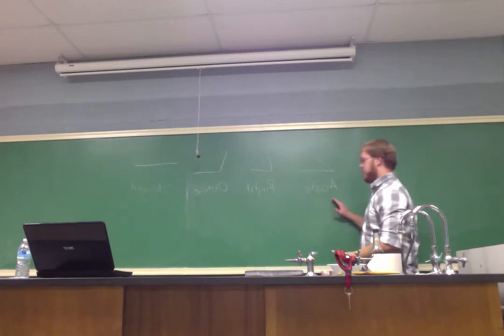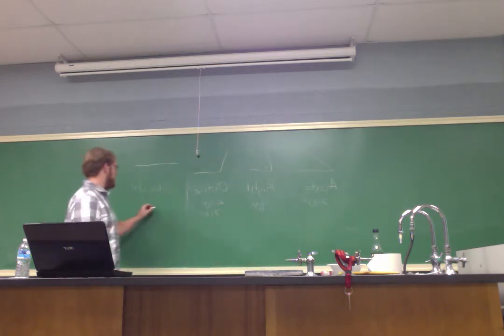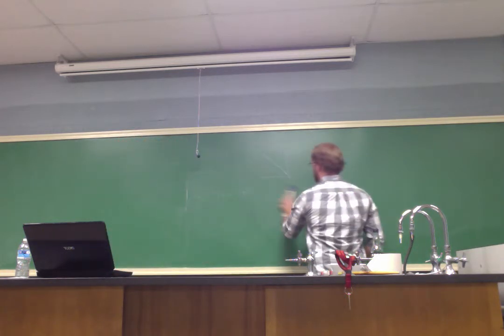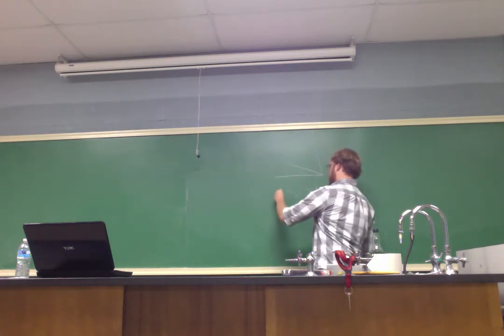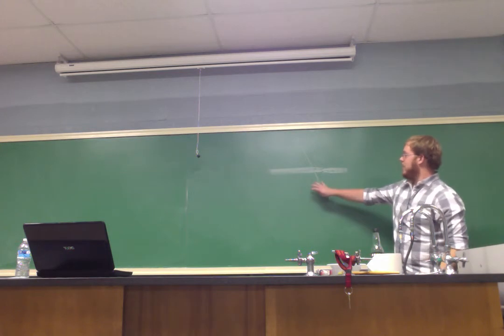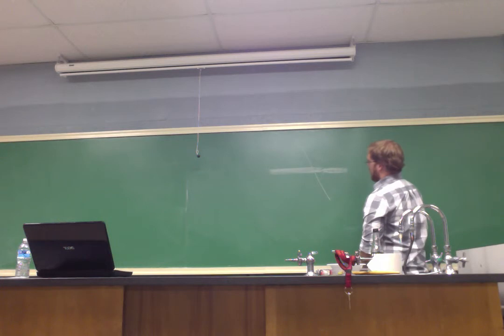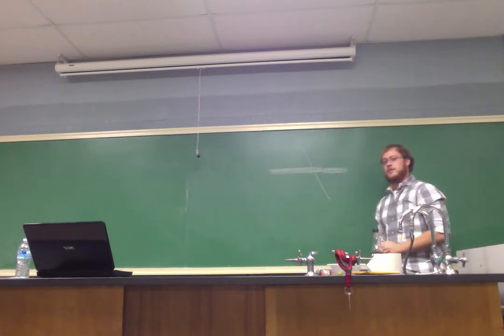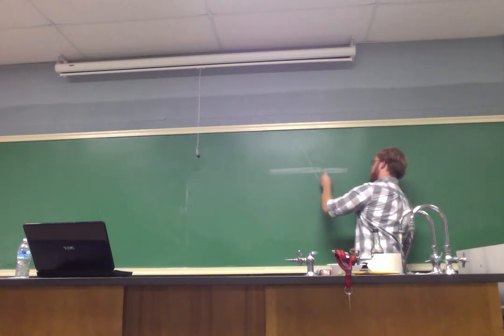EDU 301 Flipping the Classroom: Angles